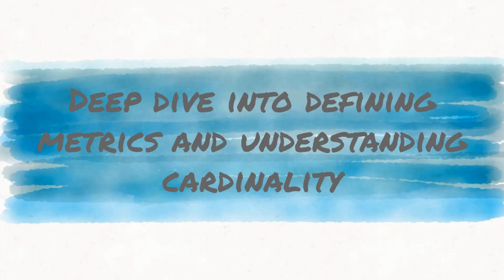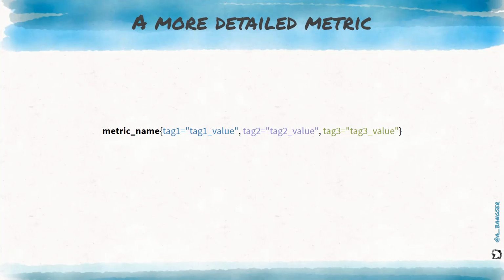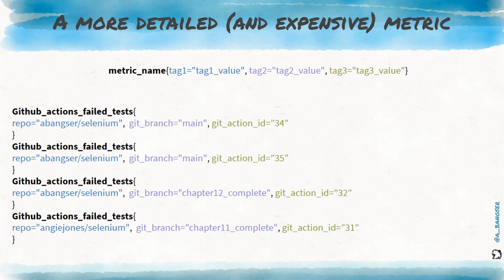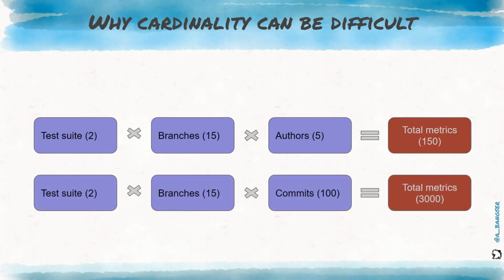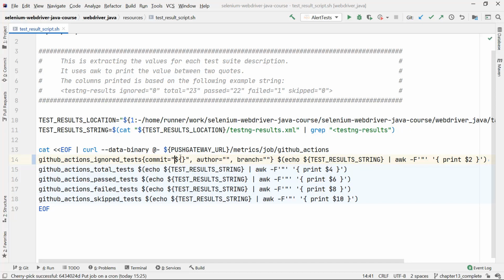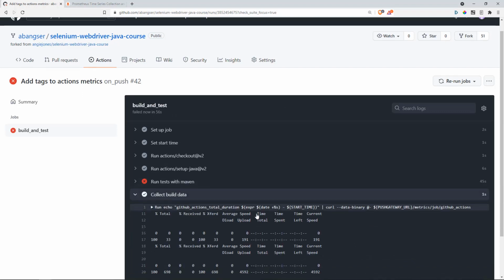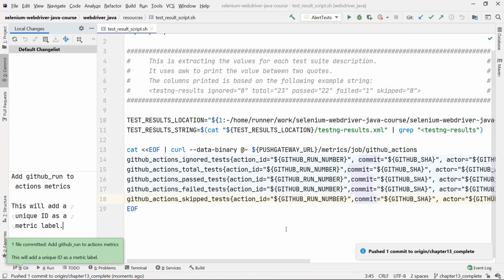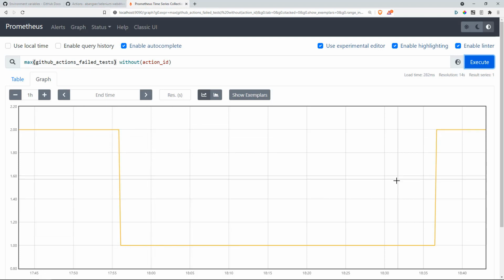Chapter 13: Deep Dive into Defining Metrics and Understanding Cardinality